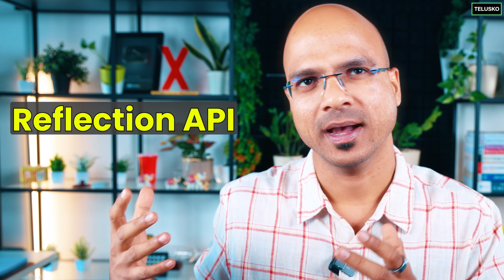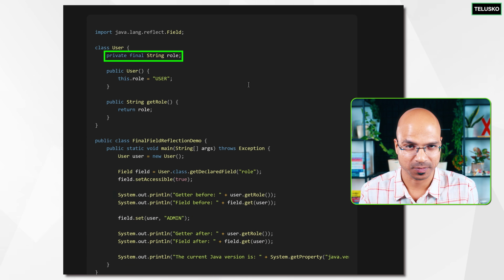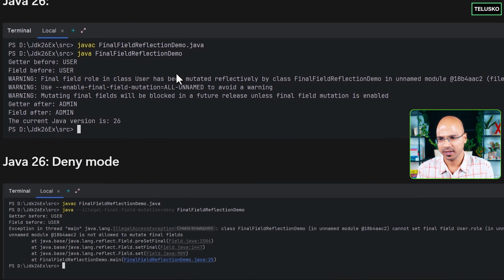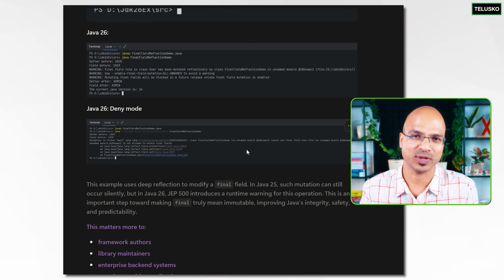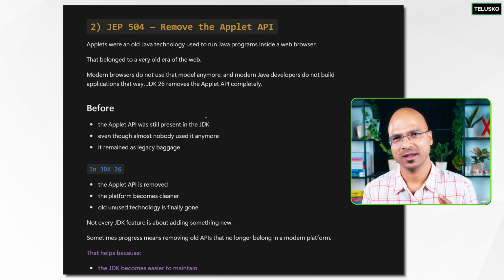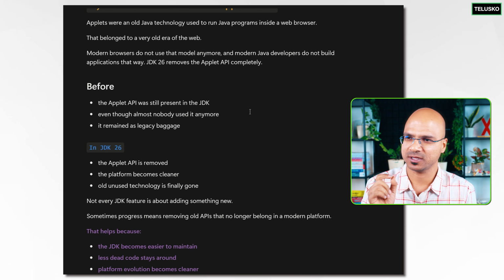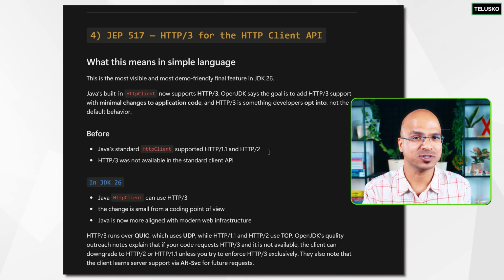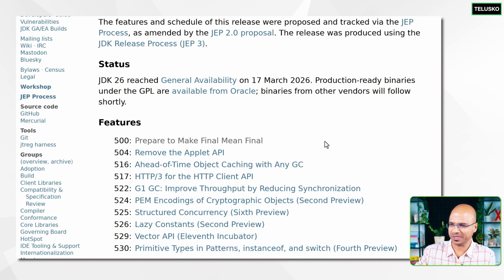Java 26 is here : Finally final is final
In this video, we take a professional and practical look at JDK 26 and understand its final released features in a clear and simple way. Rather than focusing on preview and incubator features, this video highlights the stable changes that Java developers should actually pay attention to.

We discuss how JDK 26 improves Java in important areas such as networking, runtime performance, platform cleanup, and language integrity. You will understand features like HTTP/3 support in HttpClient, G1 GC throughput improvements, Ahead-of-Time Object Caching, the removal of the Applet API, and JEP 500, which is an important step toward making final fields truly final.

This video is perfect for anyone who wants to stay updated with modern Java, understand what changed from earlier versions, and learn how these updates connect to real development work.